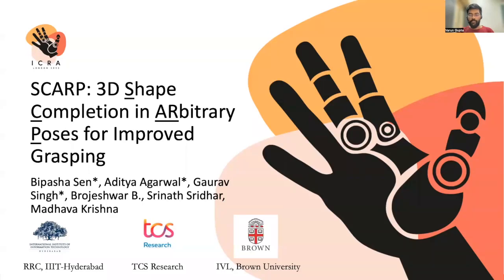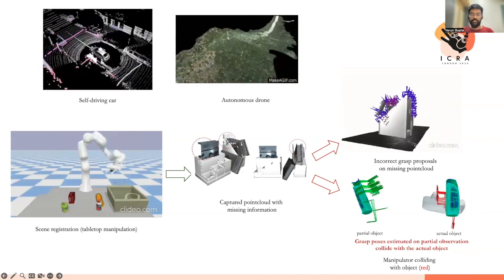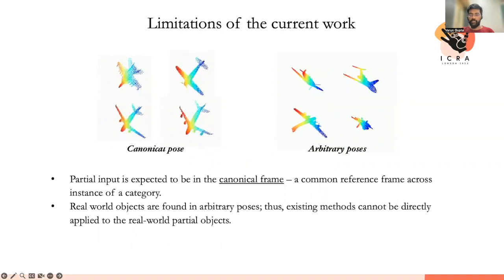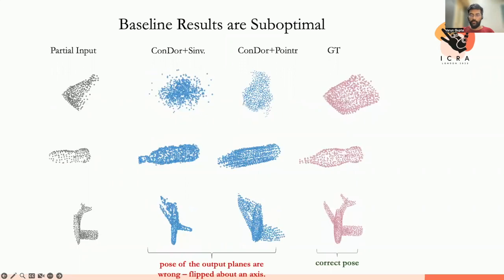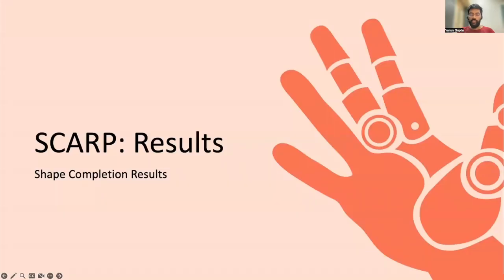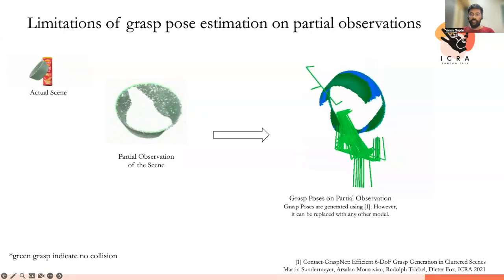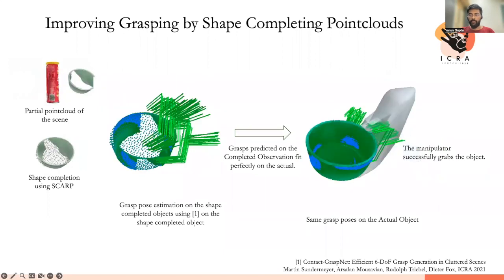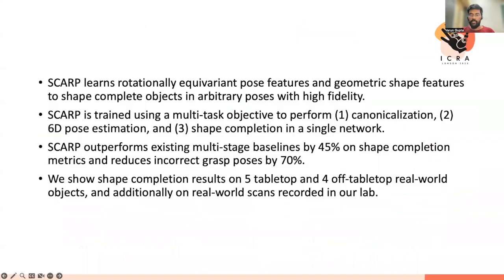[ICRA 2023] SCARP: 3D Shape Completion in ARbitrary Poses for Improved Grasping (Conference Video)